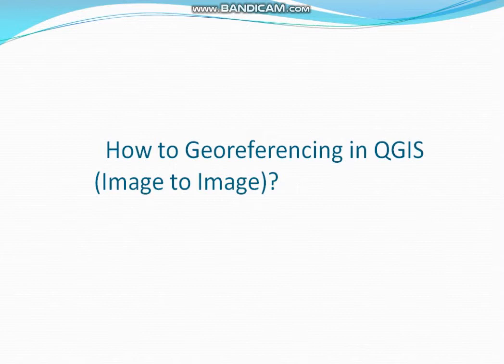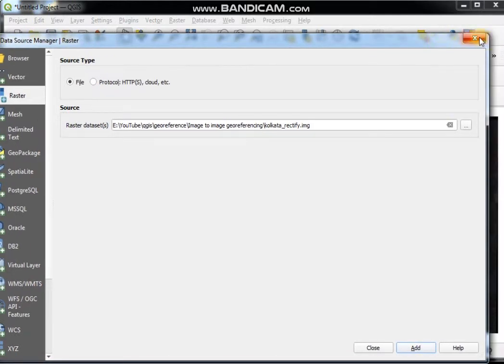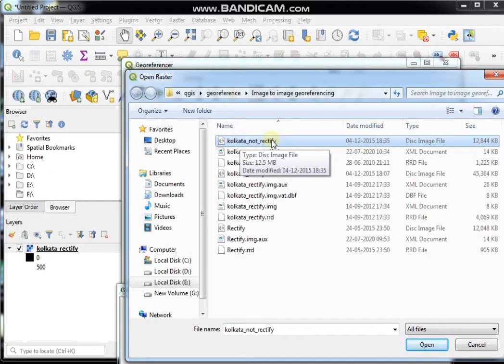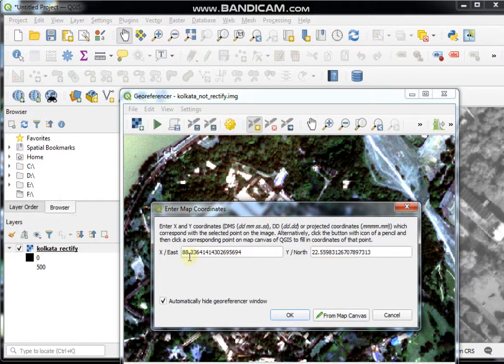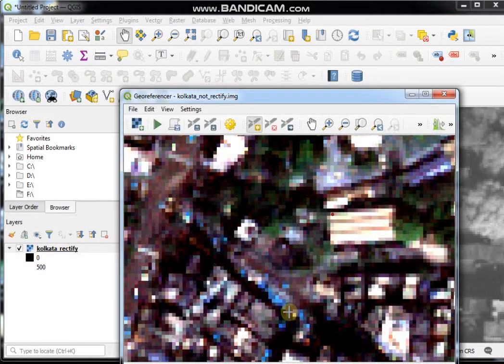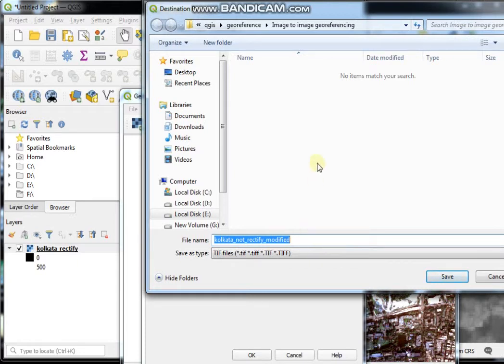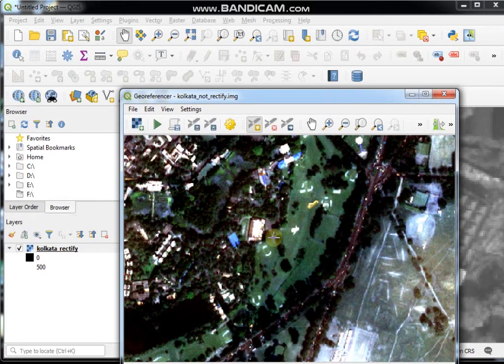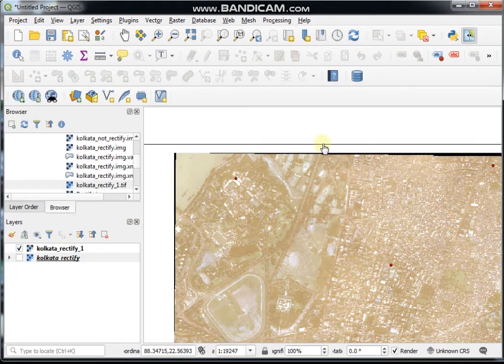How to do Georeference in QGIS Latest version (Image to Image) | Arun | GIS explorer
If you like to learn more about QGIS then check my others vedio.